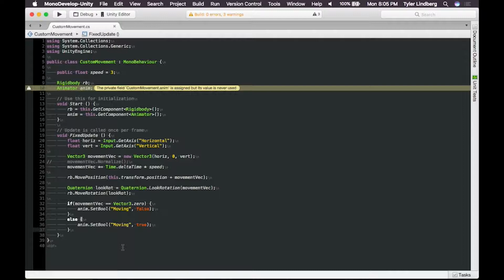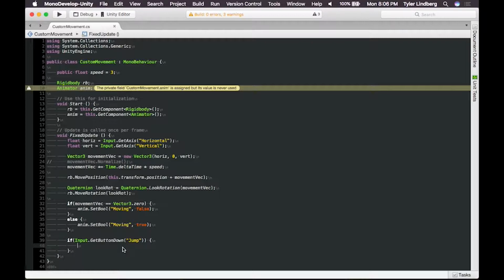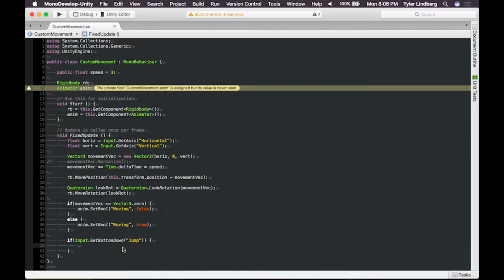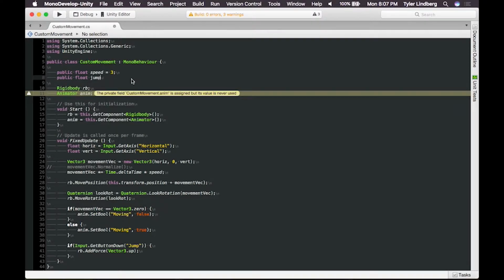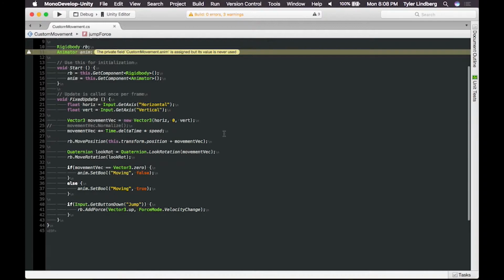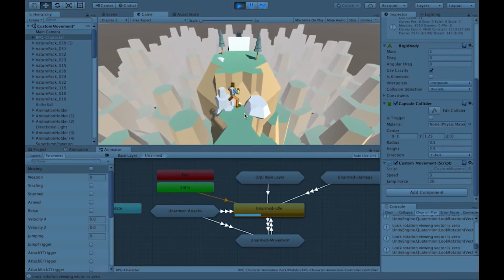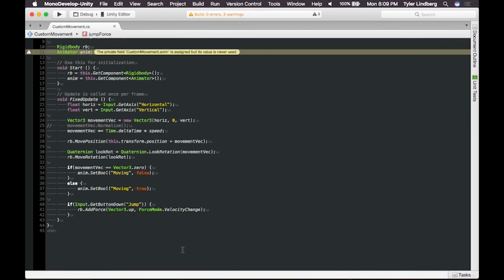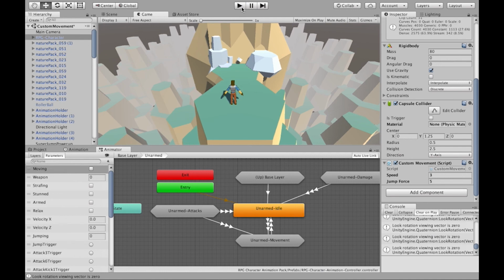ACM Studio | Characters and Movement: Implementing a Jump Mechanic (Part 8 of 9)